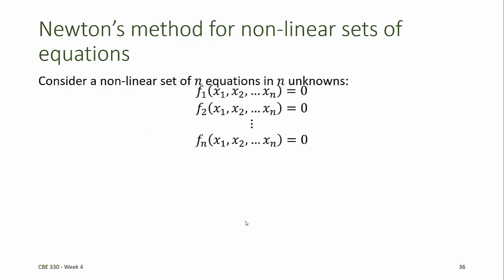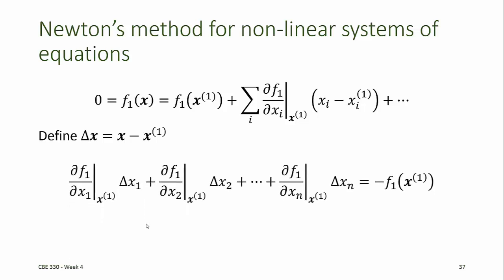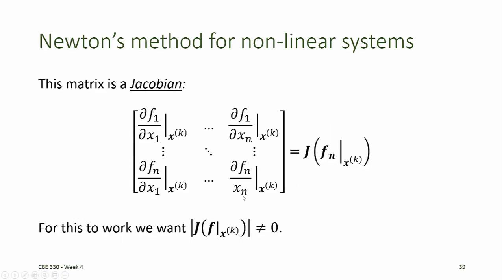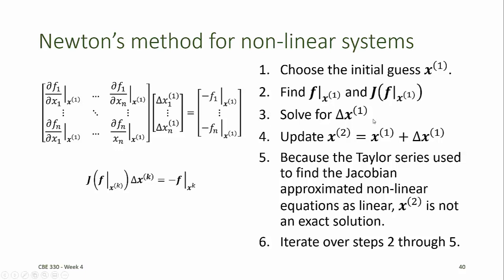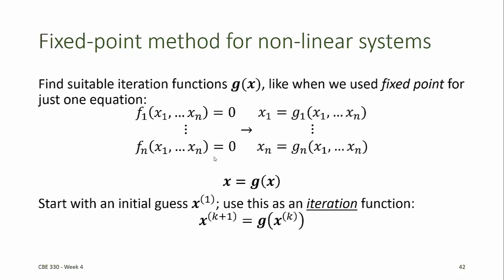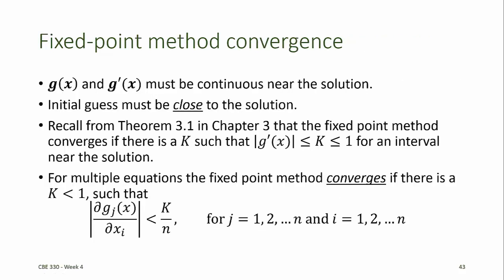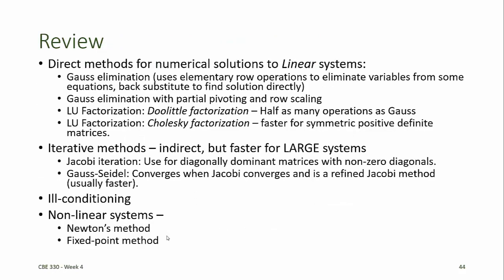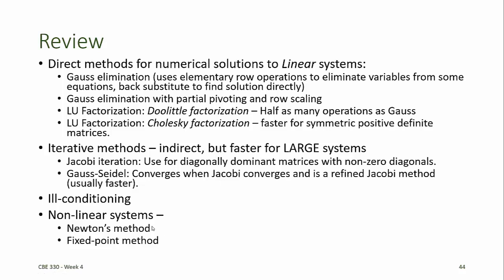CBE 330 04 05 - Solving non-linear systems, summary of Methods Chapter 4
Newton's method for systems
Fixed-point method for systems
Summary of Methods Chapter 4